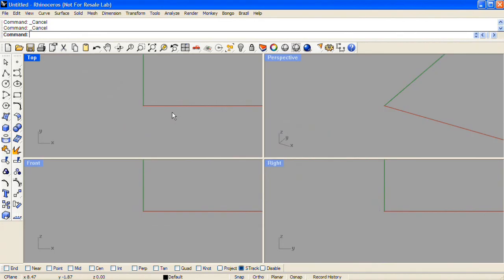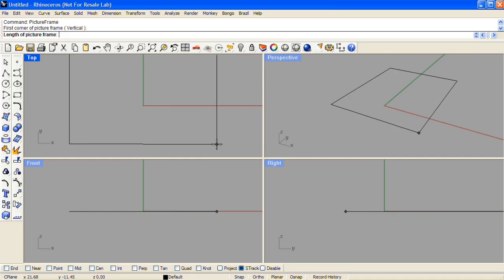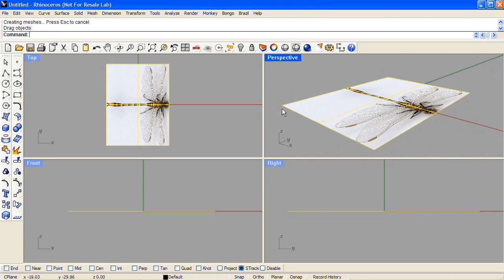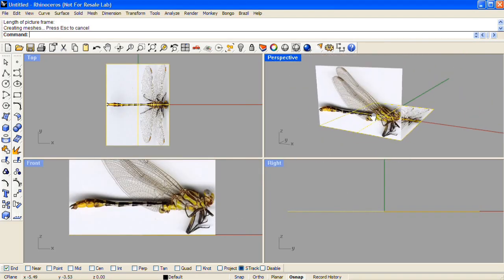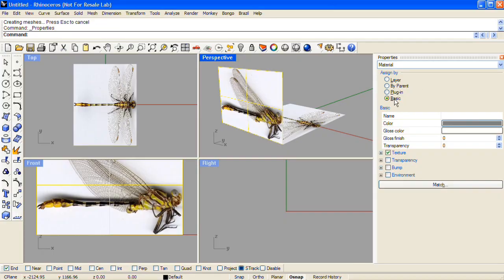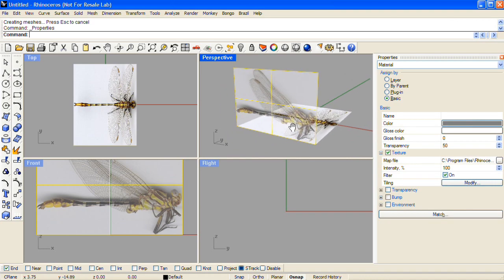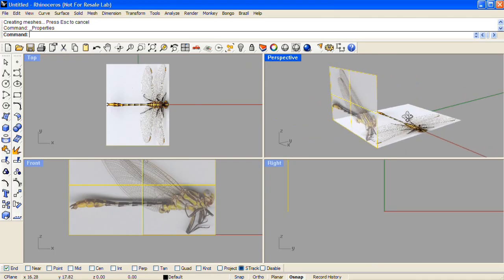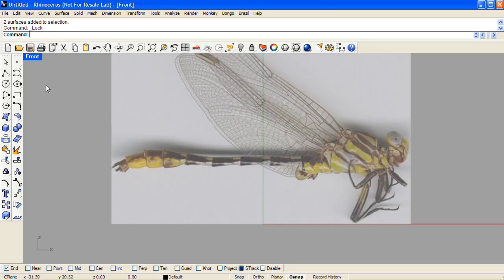Modeling from reference images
Learn how to use the PictureFrame command to place reference images for your model in Rhino.
Rhino3D.com